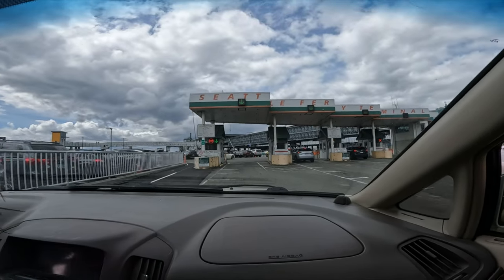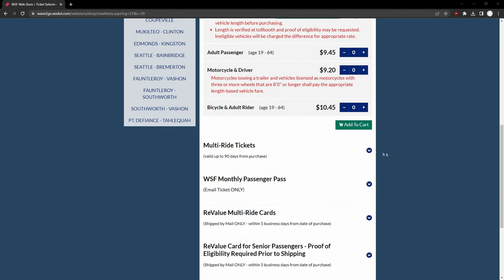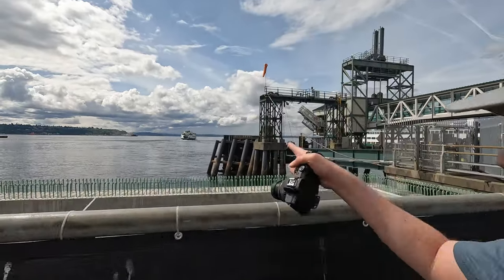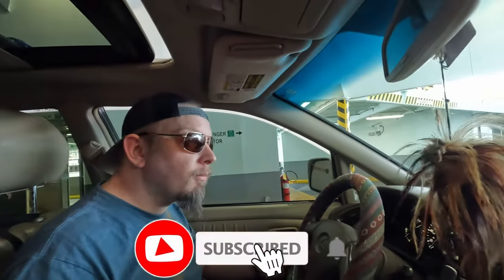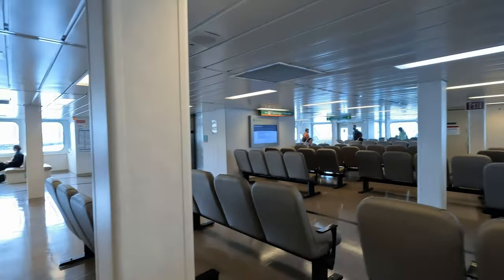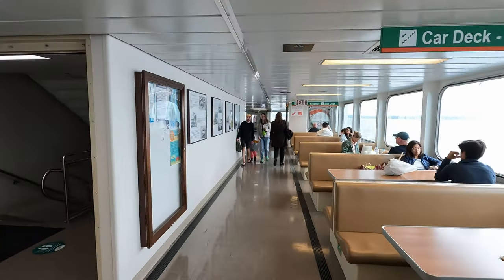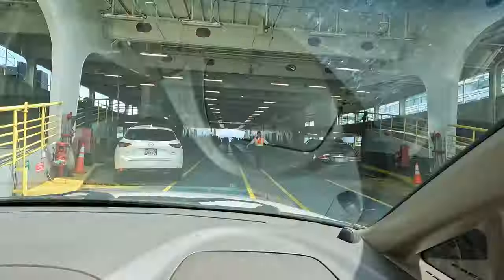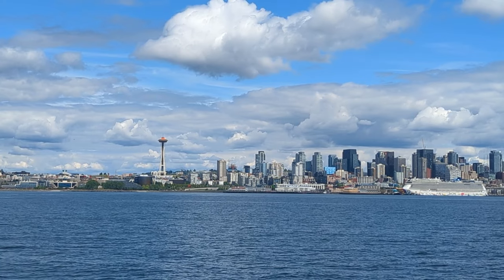What to Know Before You Take the Bainbridge Island Ferry | A Guide 2023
If it's your first time visiting Bainbridge Island you're probably trying to figure out the prices, process and pros of taking the ferry over driving from Seattle to Bainbridge Island.

 If you weren't thinking that, you should be. By the end of this video you'll be an expert on taking the ferry. We're answering the top questions for you in one spot! @wsdot

Where do you get the ferry?
Do you need to reserve for Bainbridge Ferries?
Is the ferry from Bainbridge back to Seattle free?
 How do you board the Bainbridge ferry with a car?

Is it worth going to Bainbridge Island? In short, yes! Check our video here for free things to do when you

How early should you arrive for the ferry?
How often does the ferry run to Bainbridge?
Can you sit in your car on the ferry?
Can you bring pets on the ferry?

Curious what those weird coordinates are in our videos?

We're Eric and Amy, a married couple on a budget, based out of Washington state. In 2022 we celebrated 20 years of marriage and started checking off items on our travel bucket list. While working on our bucket list we hope to also accomplish our lifetime dream - finding/buying property to create an oasis for like minded travelers and digital nomads. We use this channel to share interesting facts we learn, cool sights, tips for traveling on a budget and more! We have a long term travel goal to be fully nomadic and visit all the major United States cities. In between visits to the big cities we'll be highlighting some of the hidden and totally amazing Inland/Pacific Northwest sights to see.

CHANNEL RULES: This is a welcoming place for like minded individuals who are interested in travel. Please do not use the channel for self promotion.We can't believe we even have to say this but all disrespectful comments will be removed from the channel. If you don't like something just don't watch it. Thank you!